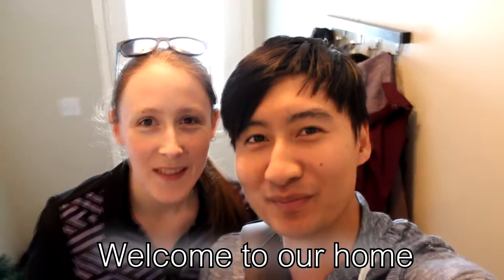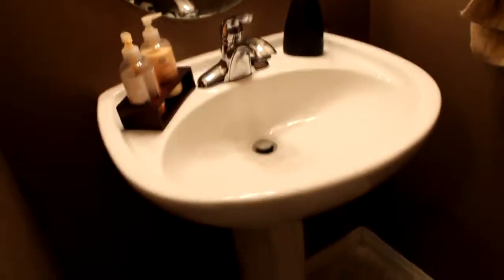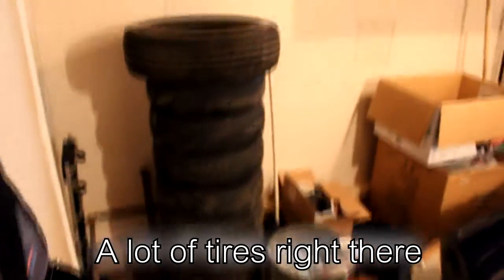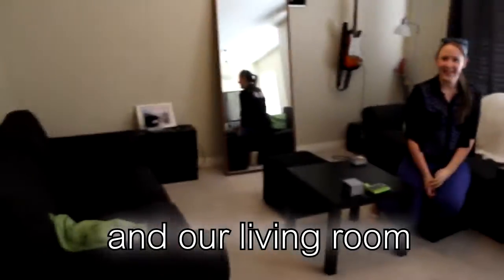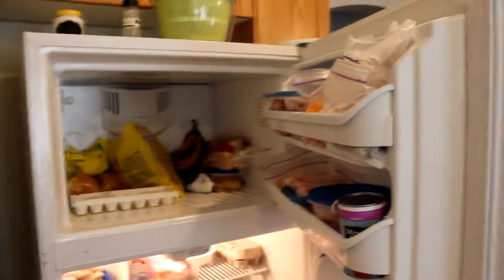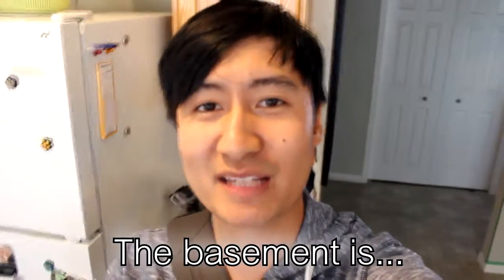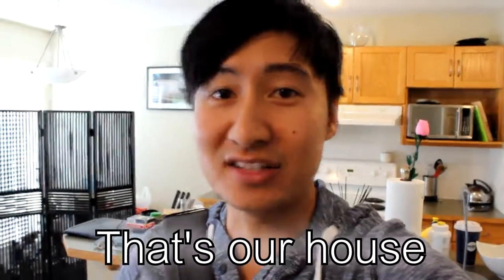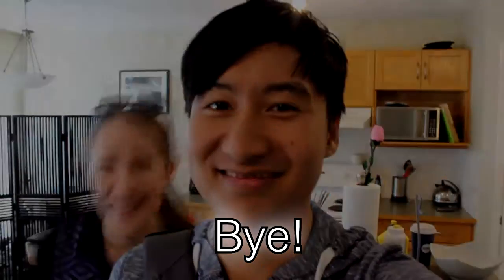Vlog 7 Our house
A quick peek into our home!